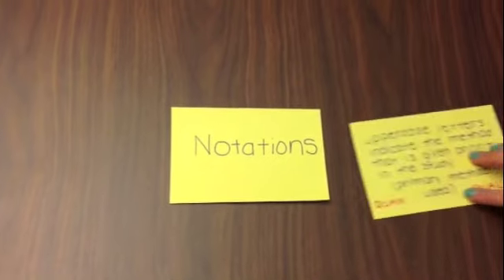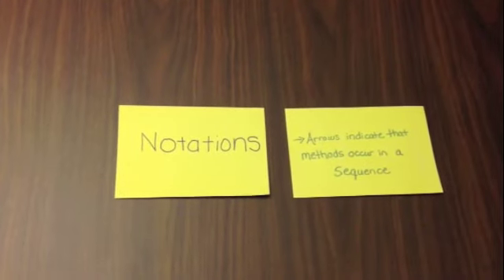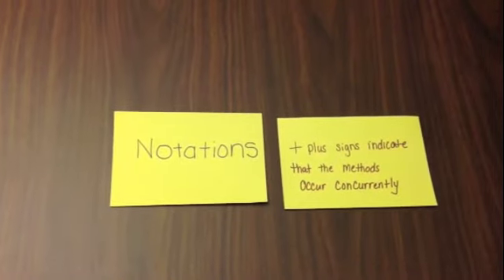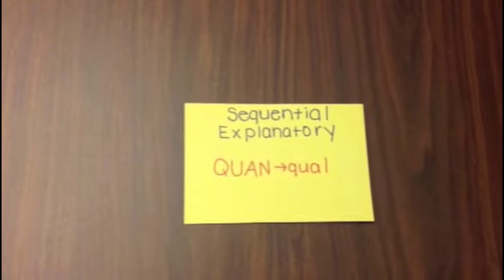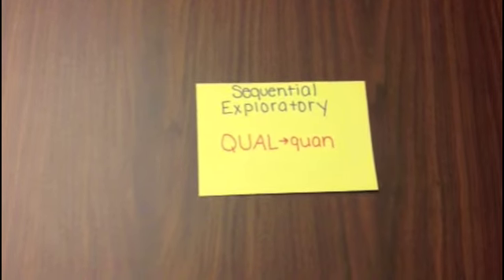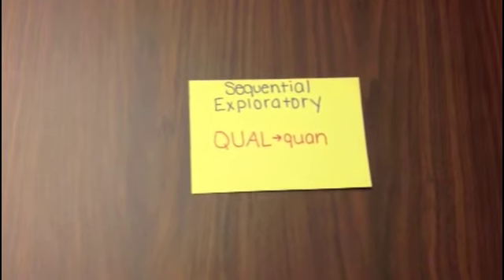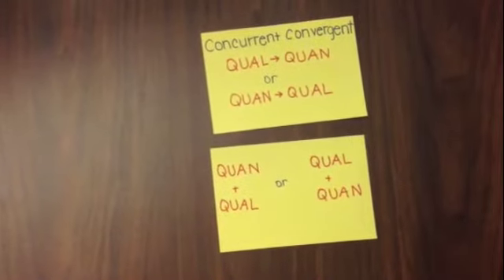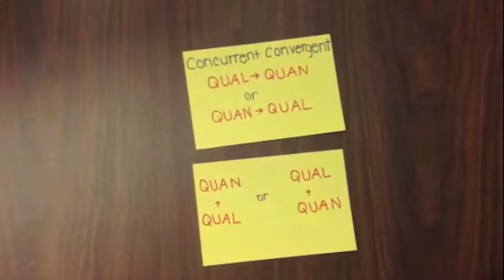Mixed-Method Designs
action research, types of mixed-method design